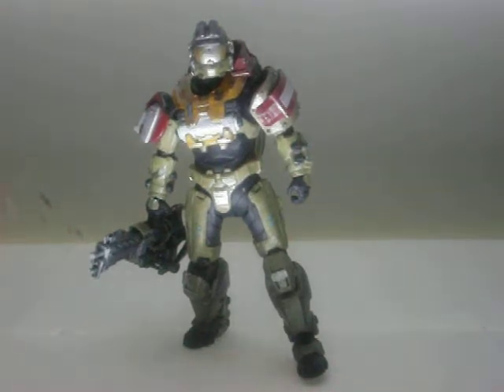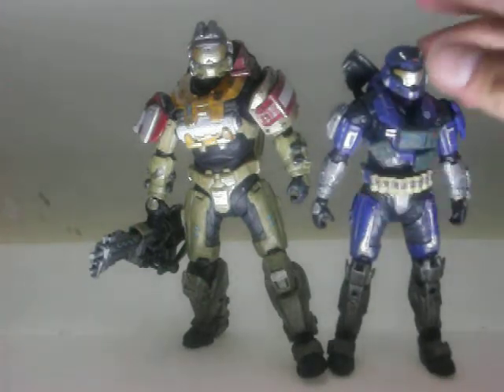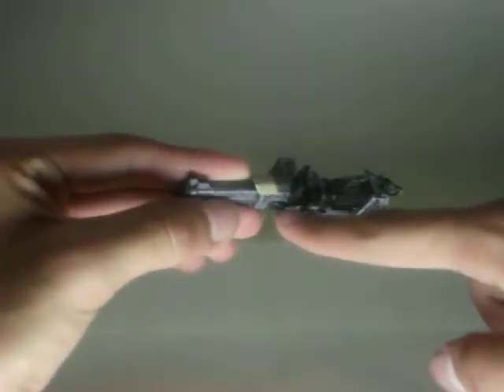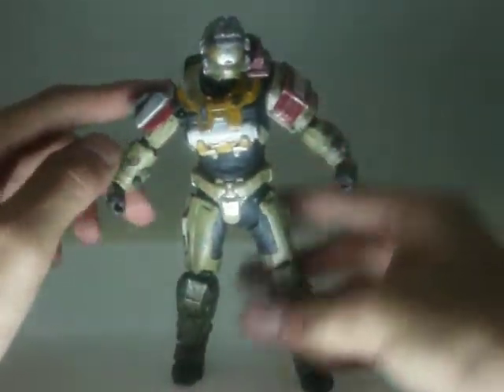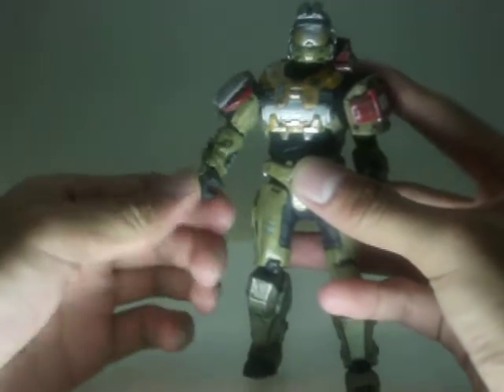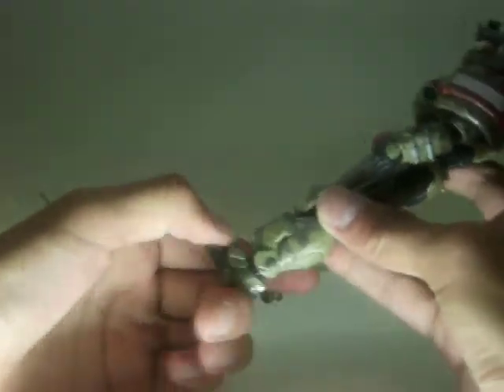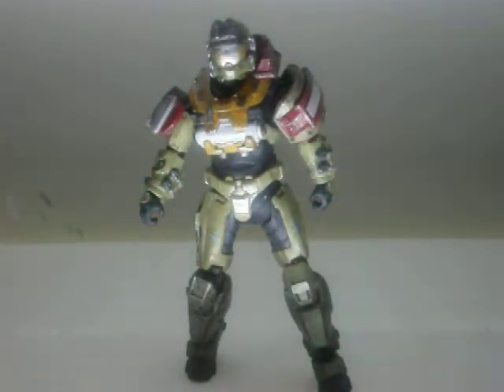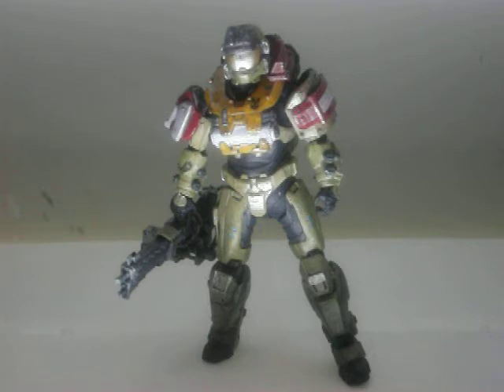halo reach figure review Jorge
mcfarlanes halo reach series 1 jorge figure